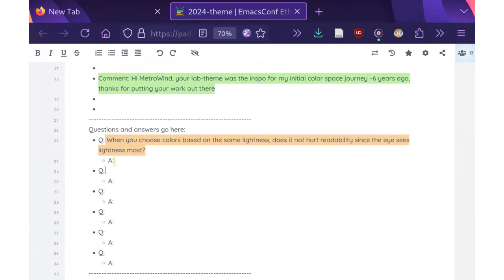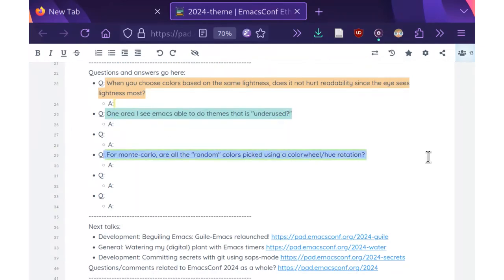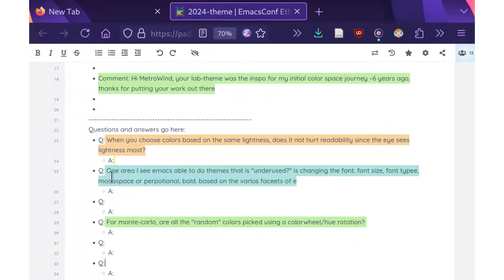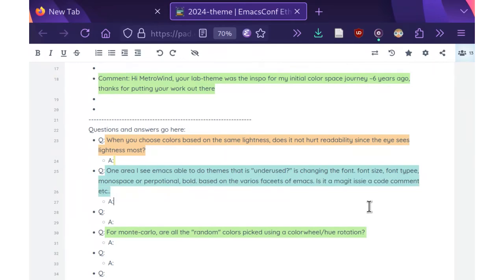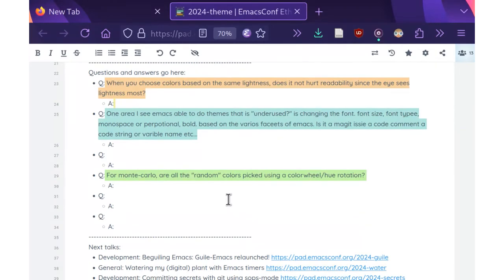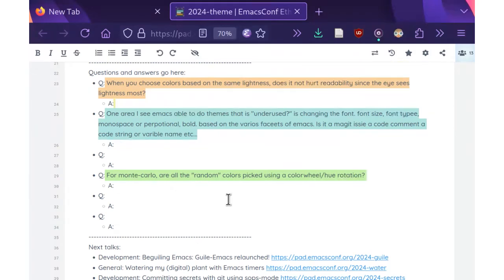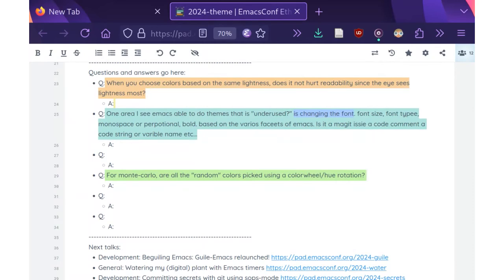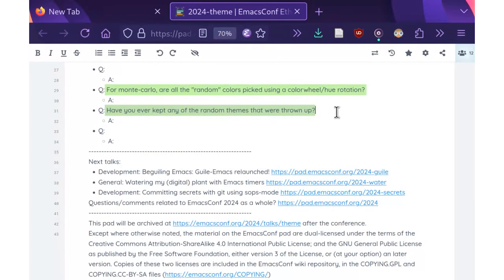EmacsConf 2024 Q&A: My journey of finding and creating the “perfect” Emacs theme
MetroWind (he/him)

00:33 Q: When you choose colors based on the same lightness, does it not hurt readability since the eye sees lightness most?
01:52 Q: For monte-carlo, are all the "random" colors picked using a colorwheel/hue rotation?
02:43 Q: One area I see emacs able to do themes that is "underused?" is changing the font
08:53 Q: Have you ever kept any of the random themes that were thrown up?

You can view this and other resources using free/libre software